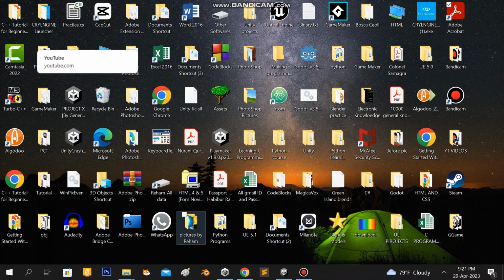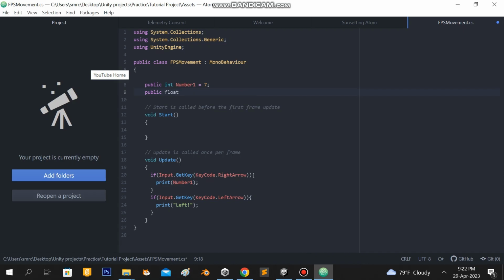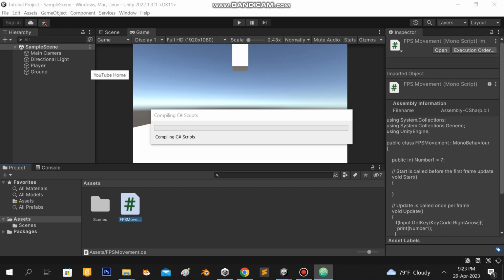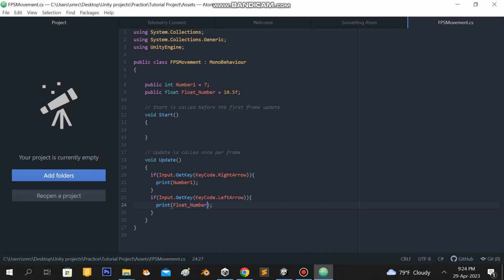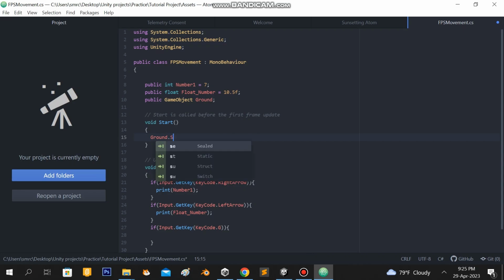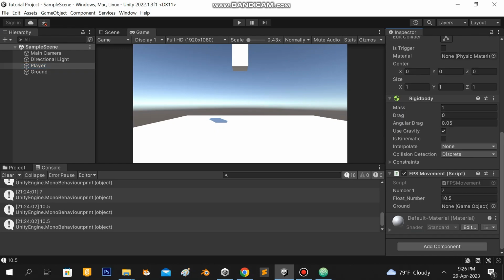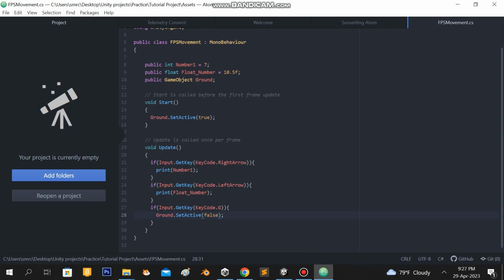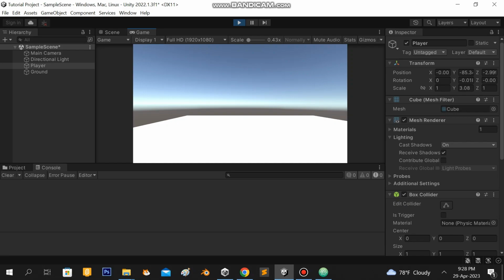Game Dev Journey EP - 4